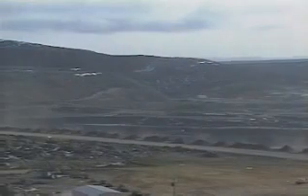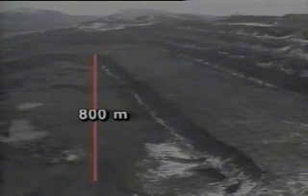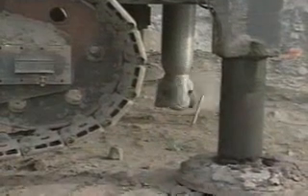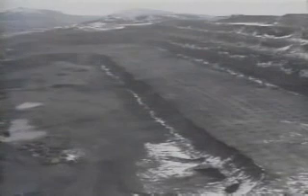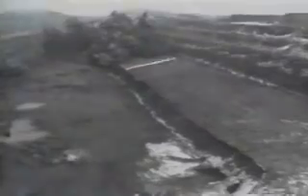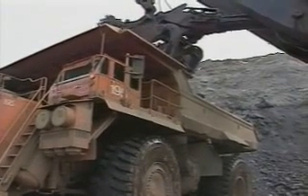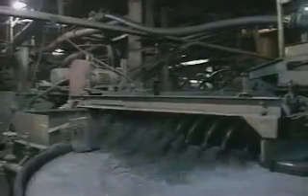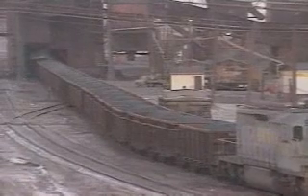Worlds Biggest (Current Blast Mine Blast) 22nd july 2009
One REALLY REALLY REALLY REALLY REALLY Big Fucking blast!